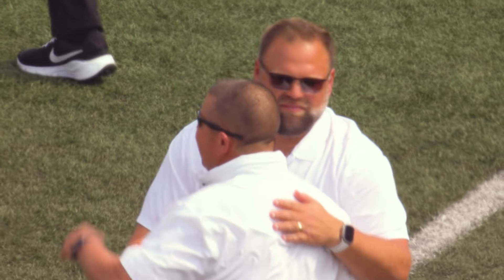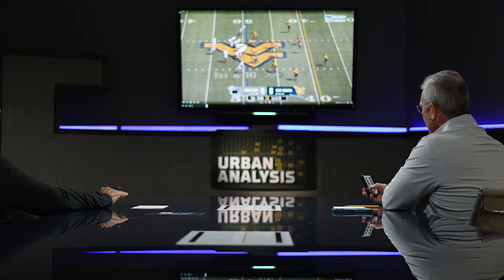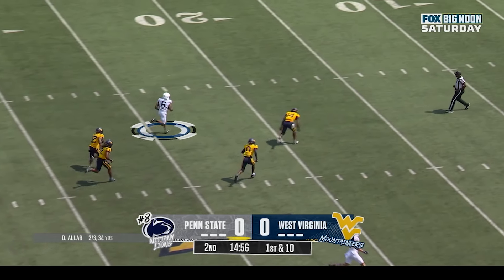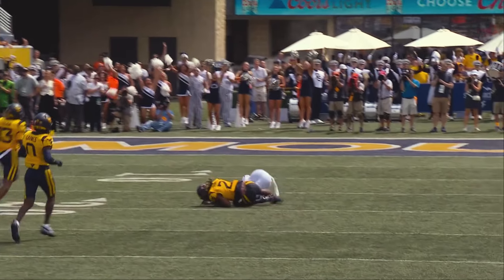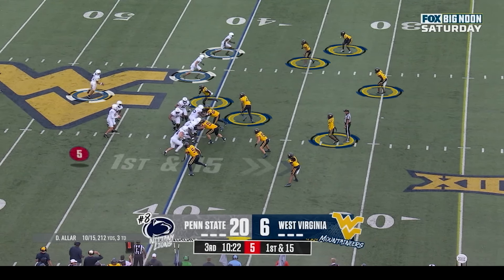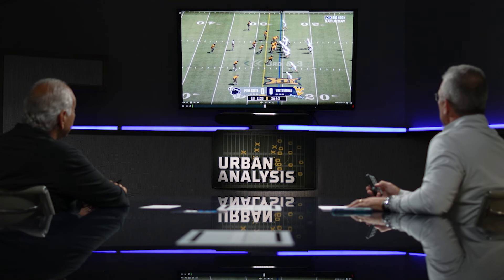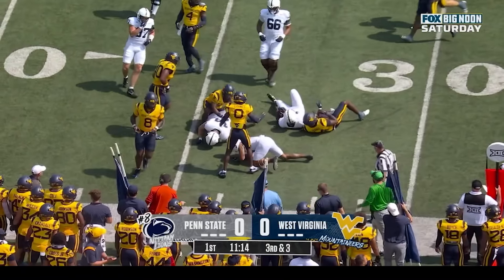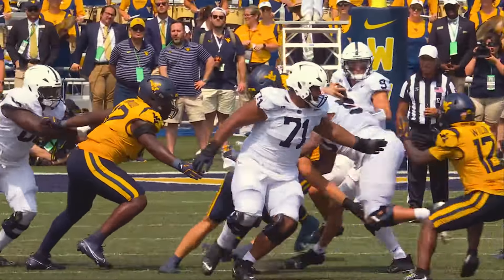Evaluating Penn State's Offense Under New OC Andy Kotelnicki | Penn State Football | Urban Analysis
Urban and Gerry evaluate Penn State's offensive performance in Week 1 at West Virginia under new Offensive Coordinator Andy Kotelnicki.